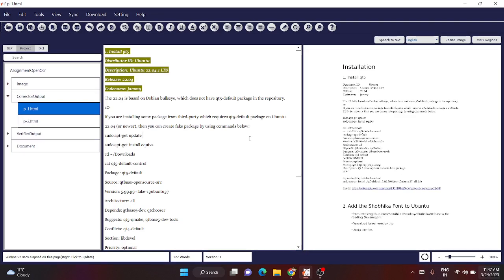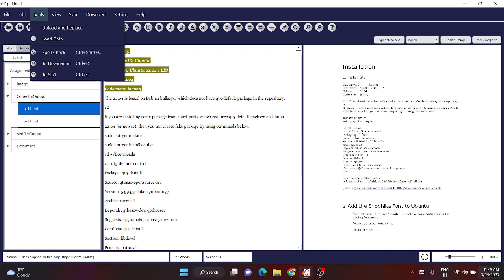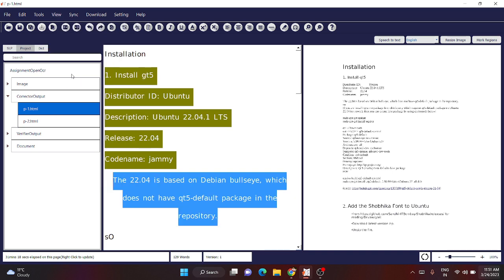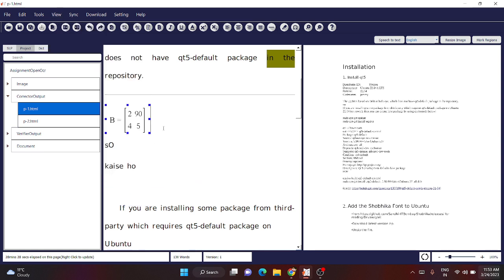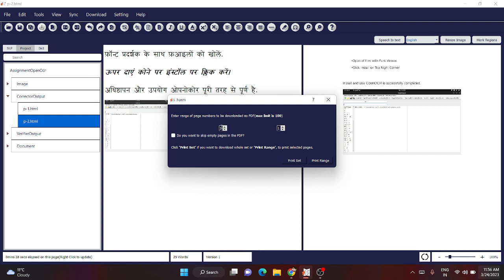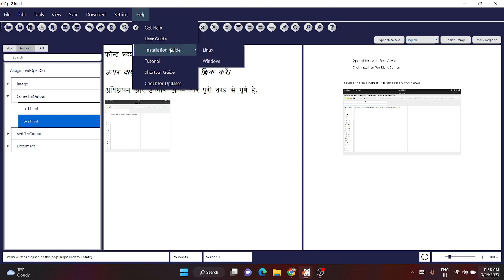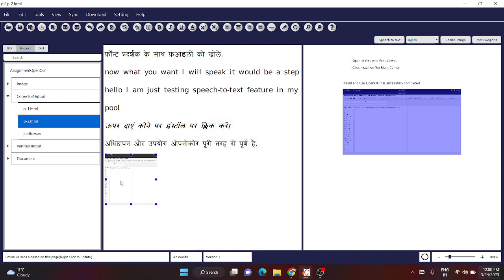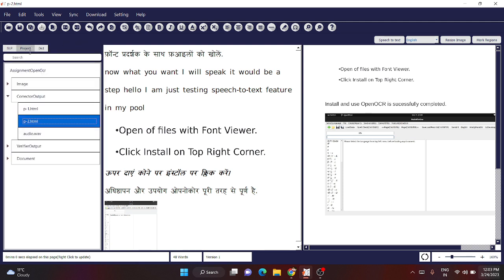Udaan PE tool demo part-2 | How to use Udaan PE tool? How to edit book using Udaan PE Tool?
We have already covered features under "File" and "Edit" menu in last video. In this video, we will cover the remaining features of Udaan PE tool.